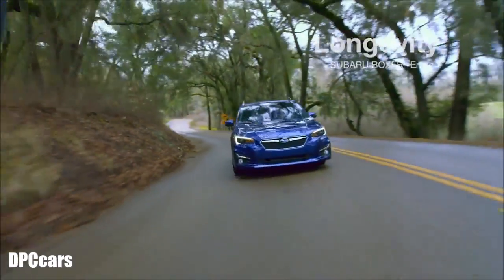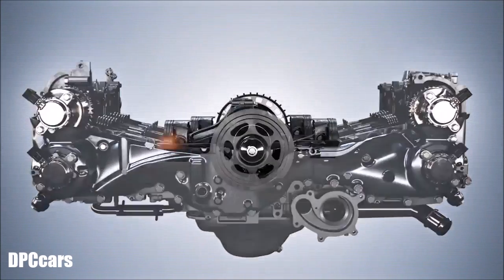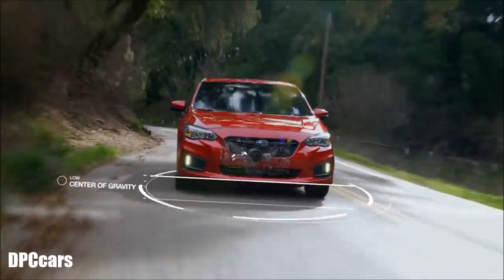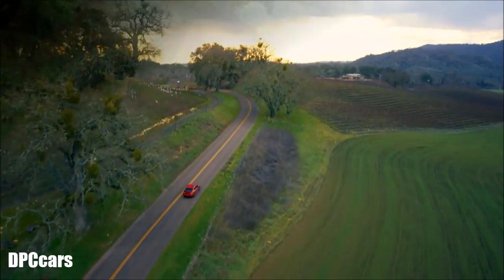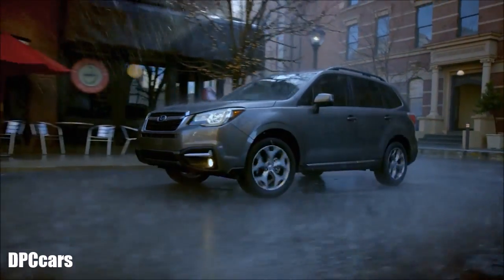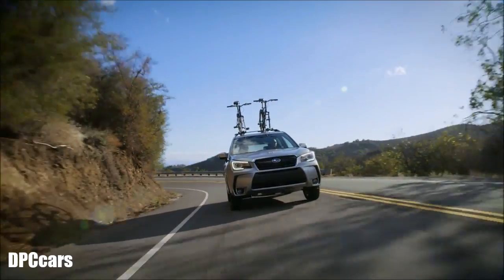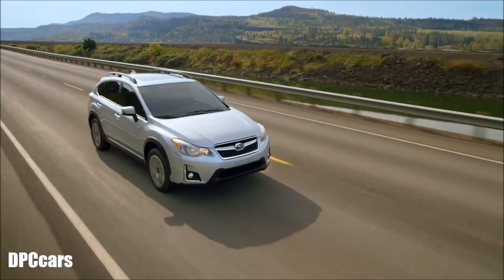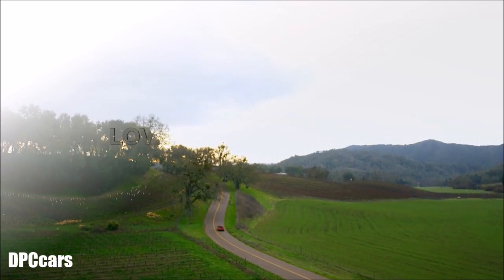How Does the Subaru Boxer Engine & Symmetrical All Wheel Drive Work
How do SUBARU BOXER engines work? SUBARU BOXER engine explained.

and

What is Subaru Symmetrical All-Wheel Drive? How does Subaru Symmetrical AWD work?